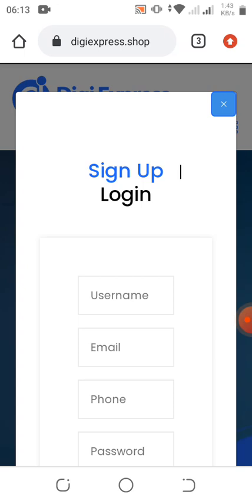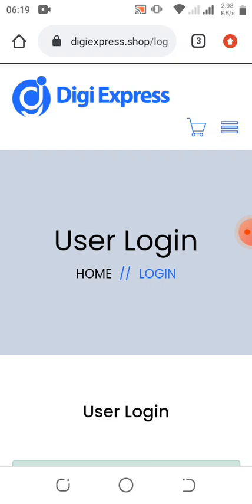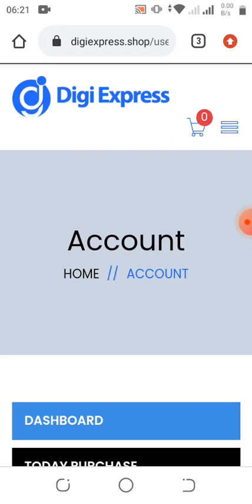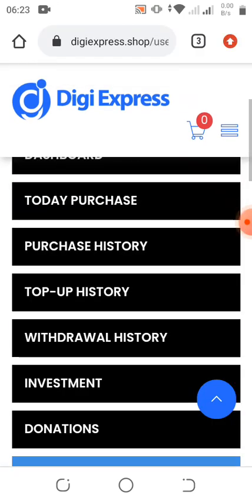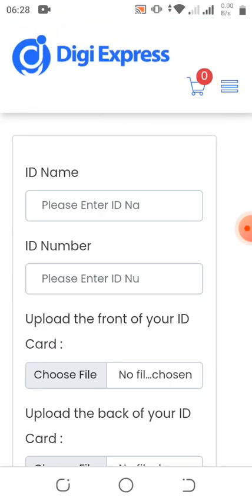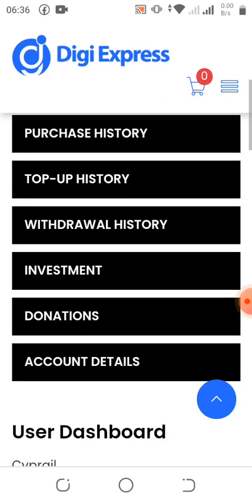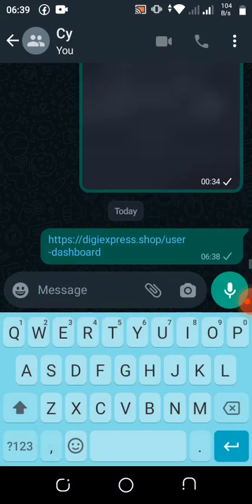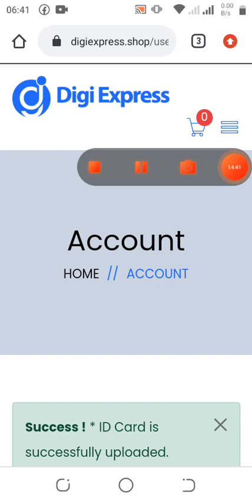massive income from Digi Express instant payment.legitupdate(crypto)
Digi Express

invitation code:NiiXHYqoR4